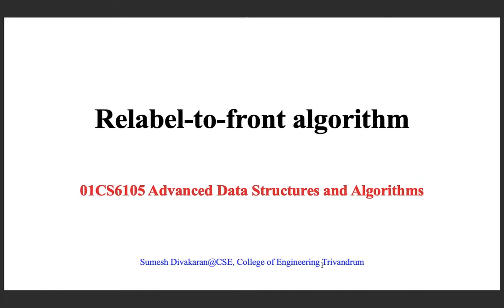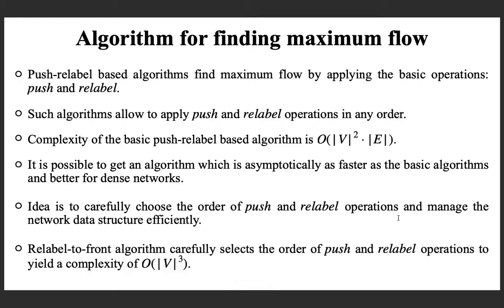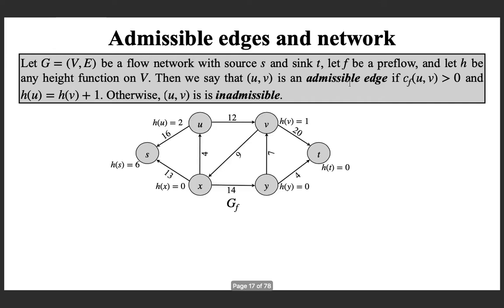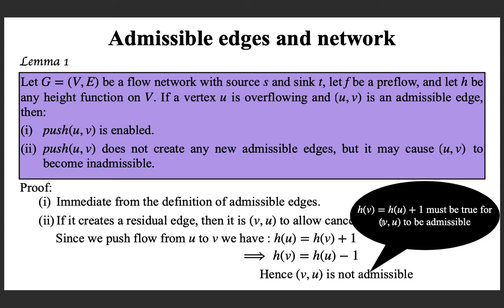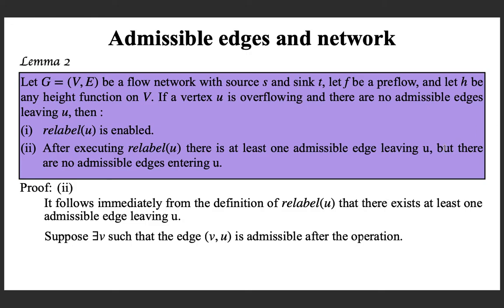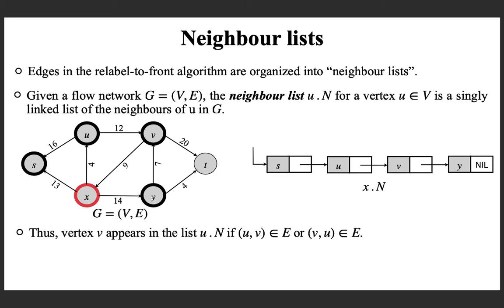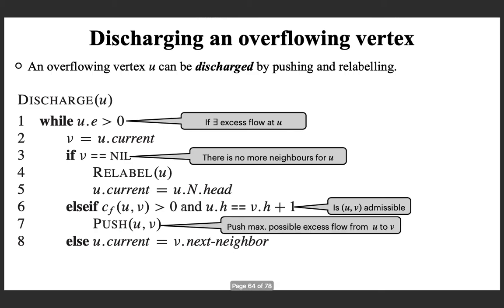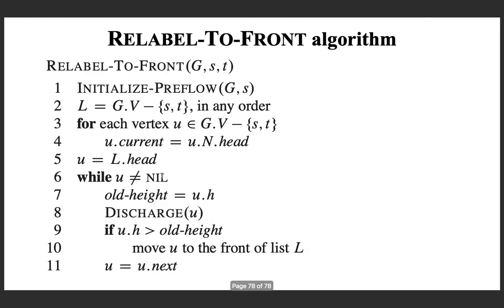ADSA 39 - 01CS6105 Advanced Data Structures and Algorithms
This lecture discusses Relabel to front algorithm for finding max flow in a flow network. Topics covered: admissible edges, admissible network, some results on admissible network, relabel to front algorithm